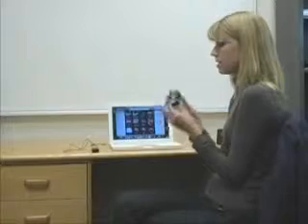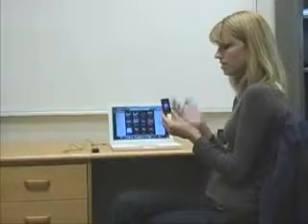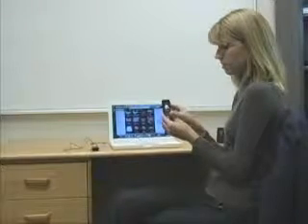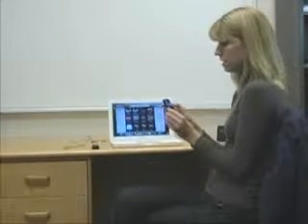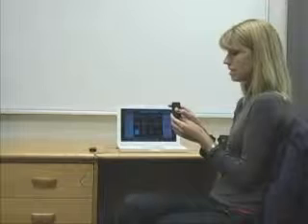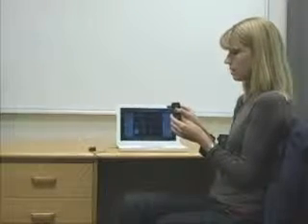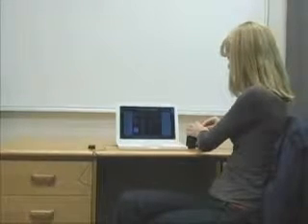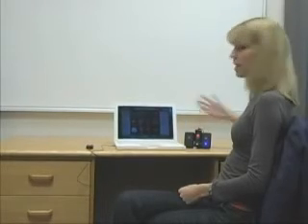i2i Stream - Stream Music From Your Computer